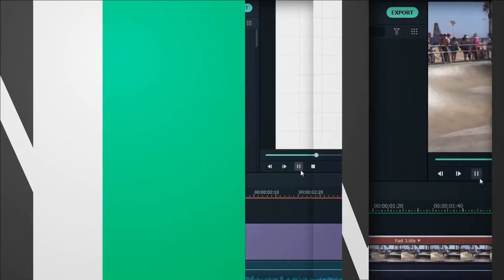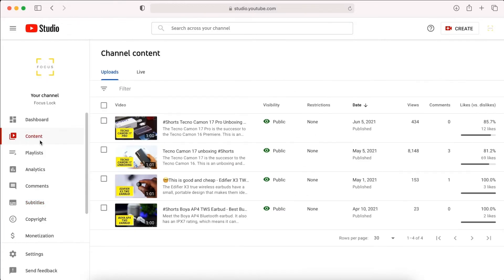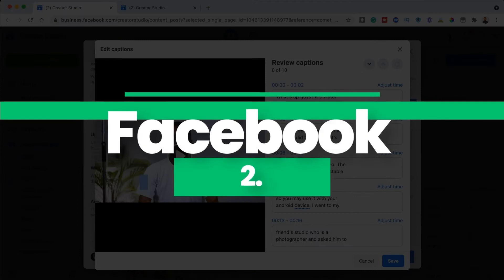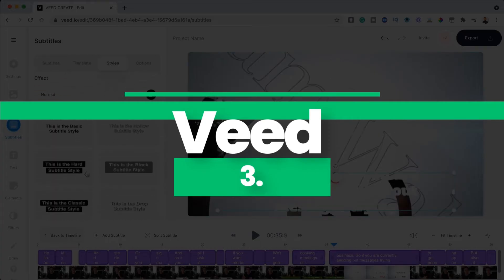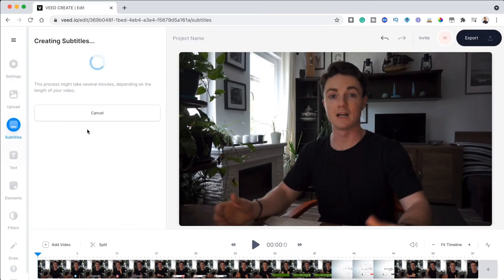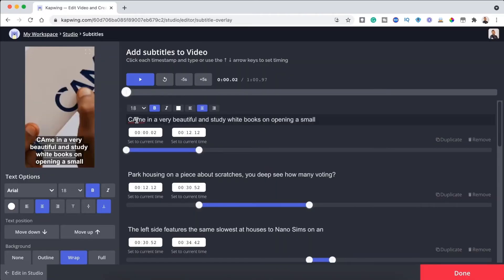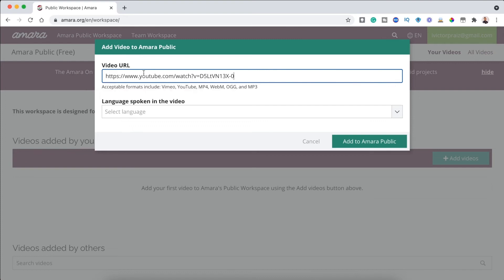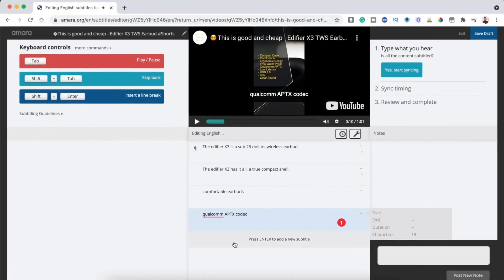How to Automatically Generate Subtitles in 2021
Want to know how to quickly generate subtitles? In this video, we will teach you 3 methods of how to automatically generate subtitles. If you need an easy-to-use video editing tool, try Wondershare Filmora

Welcome To Filmora MVP YouTube Channel. Here we teach you the latest editing tips,  camera tricks, and filming techniques. If you want to make a free slideshow with music or a video picture slideshow then it could be a challenging and time-consuming task.

0:00 intro
0:36 YouTube automatical caption
1:36 Facebook automatical caption
2:24 Veed
3:37 Kapwing
4:12 Amara